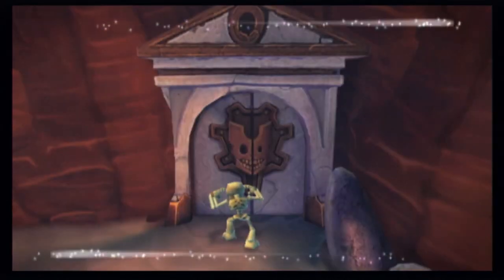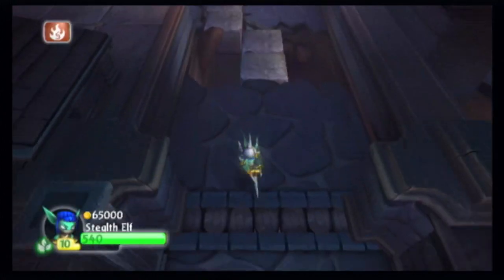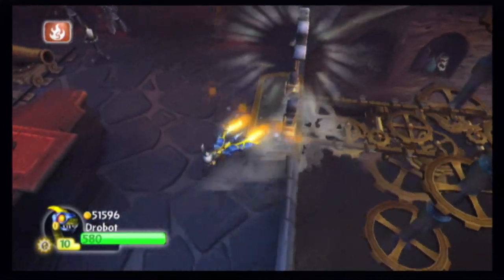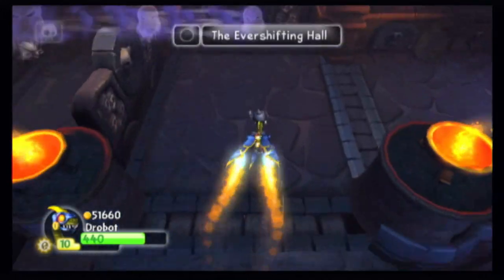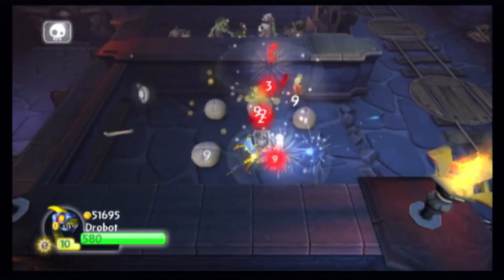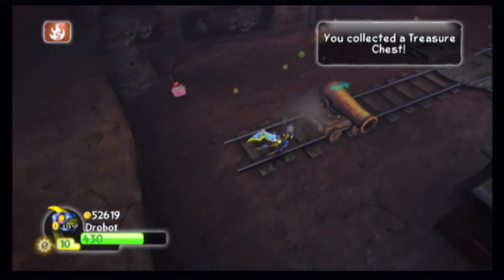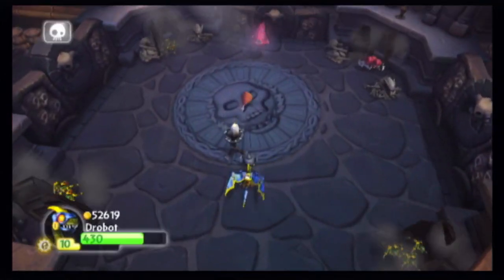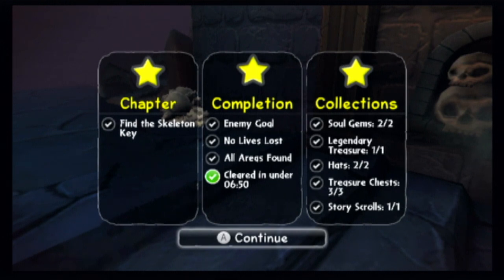Skylanders Spyro's Adventure: Chapter 16: Cadaverous Crypt 100% in 10:01.200 (World Record)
Just an update, I plan to redo Chapter 9 (as it can now be one in one go), Chapter 14 (for new strats), and I WILL do Chapter 15 (cause my runs were bad and I plan to redo Chapter 14 anyway). Anyway, this run was ok. Some of the sections were slow, and I took Bash off a bit too early, but I think the rest of it was pretty smooth. And yes, the enemy count in this chapter is a bit odd, but it works for me.